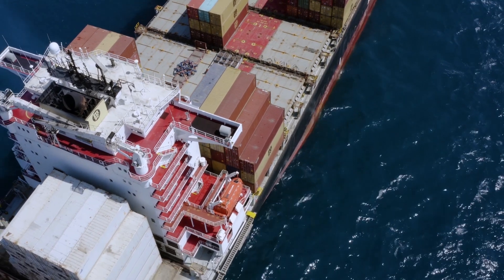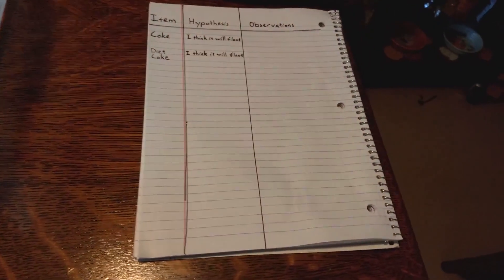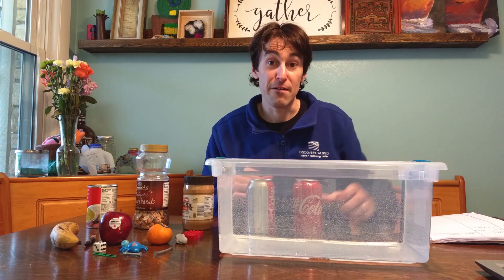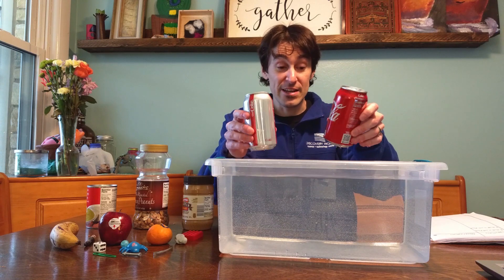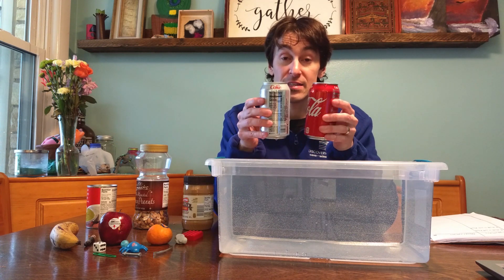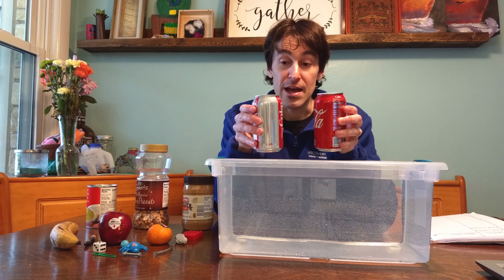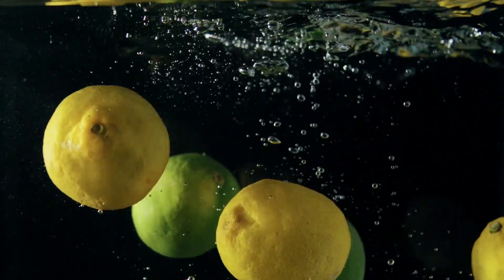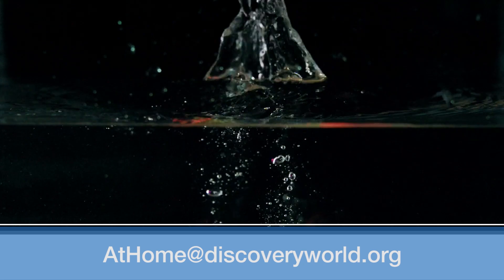Density & Floating: Why Some Objects Float While Others Sink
Why do some objects float while other objects sink? The heaviest ship ever built weighed over 600,000 tons when fully loaded with cargo. How can something that heavy float? Join Discovery World @ Home to experiment with household objects to explore the concept of density.